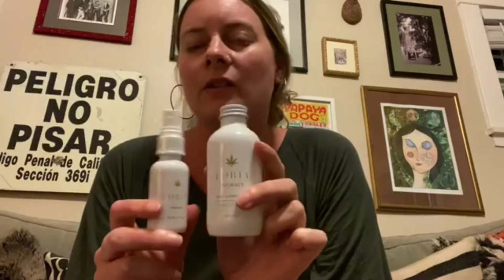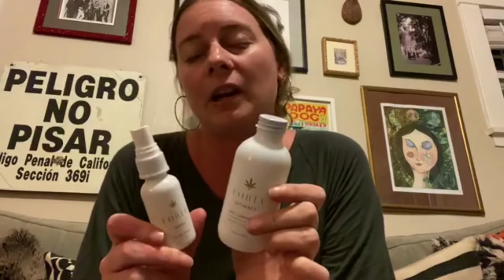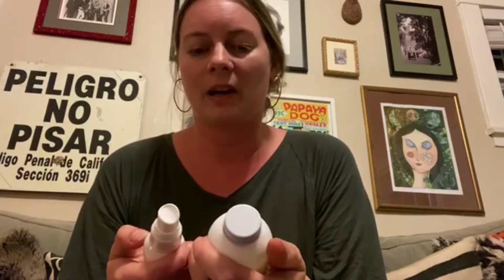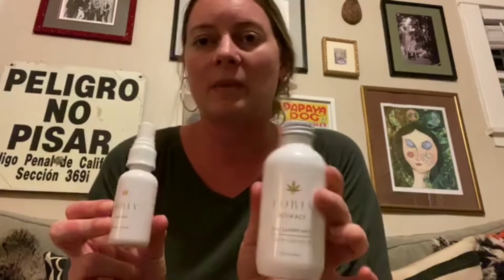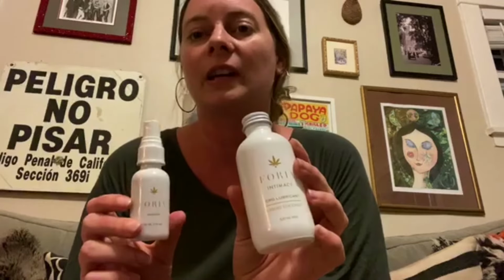Foria Wellness Awaken Oil & Intimacy Lube CBD Review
CBD expert, Jackie Bryant, reviews Foria Wellness CBD Intimacy Kit, which includes Awaken Oil & Intimacy Lube.
Have you tried this oil before?  What did you think?  Let us know!